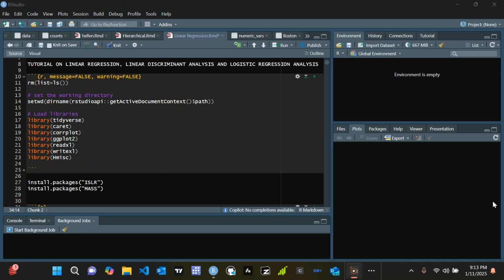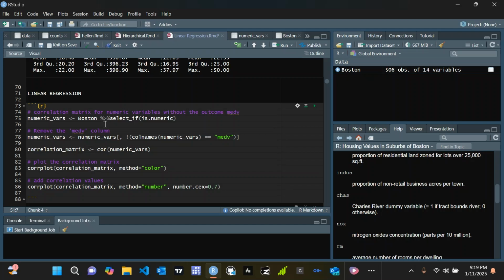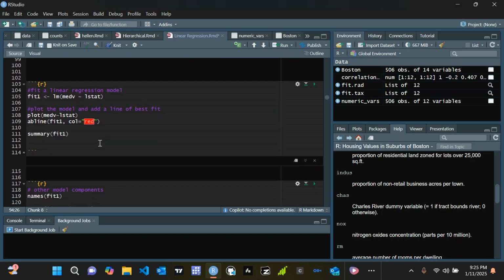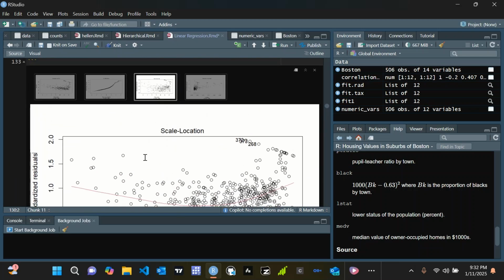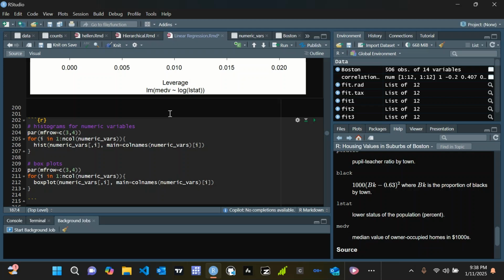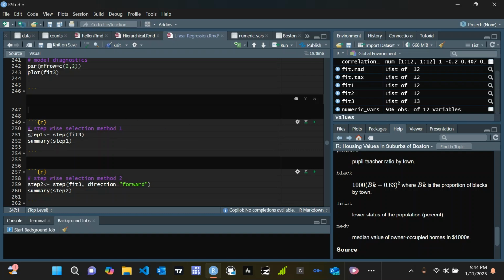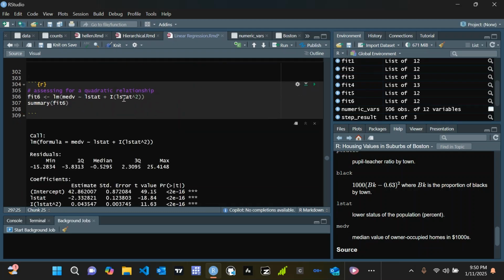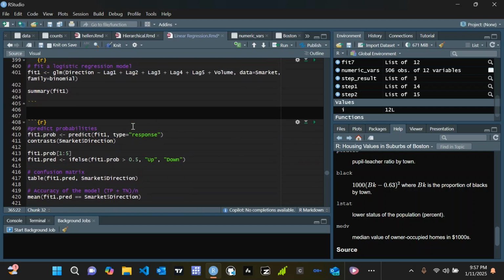Master R: Linear Regression, Discriminant Analysis & Logistic Regression Explained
Unlock the power of statistical modeling in R with our comprehensive tutorial!

In this video, we delve into three fundamental techniques:
Linear Regression: Learn how to model relationships between variables and make predictions.
Linear Discriminant Analysis (LDA): Understand how to classify observations into predefined categories.
Logistic Regression: Discover how to model binary outcomes effectively.

Whether you're a data science enthusiast, a student, or a professional looking to enhance your analytical skills, this tutorial offers clear explanations and practical examples to help you master these essential methods in R